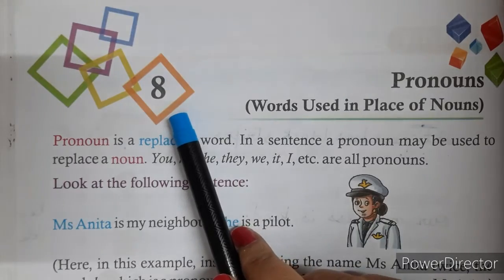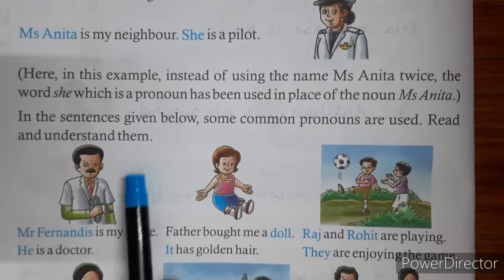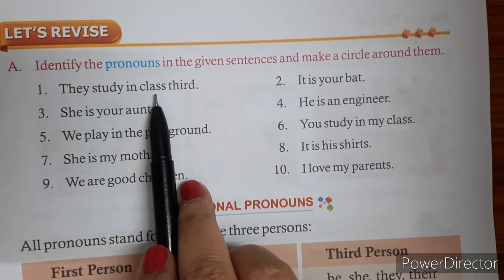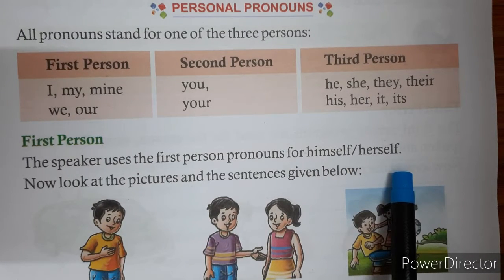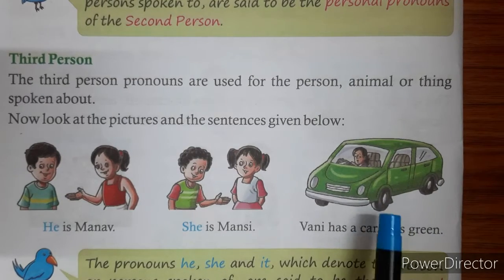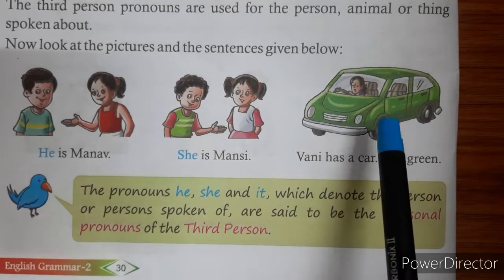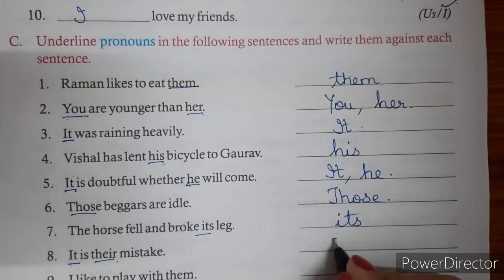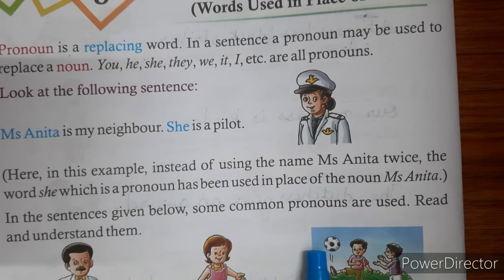Ch. 8 Pronouns (Words used instead of Nouns)